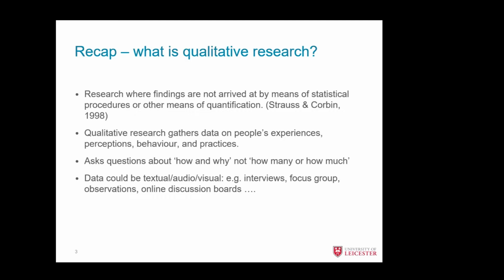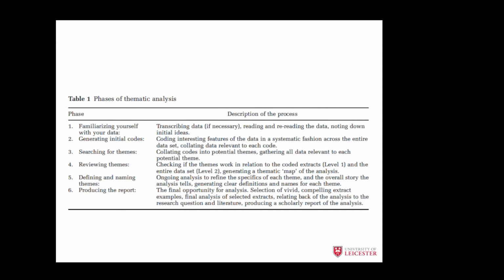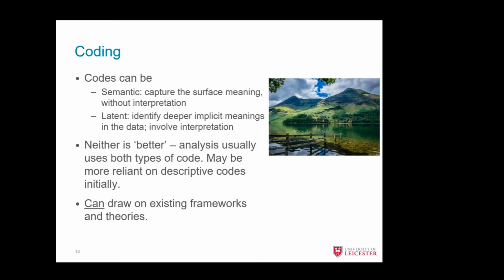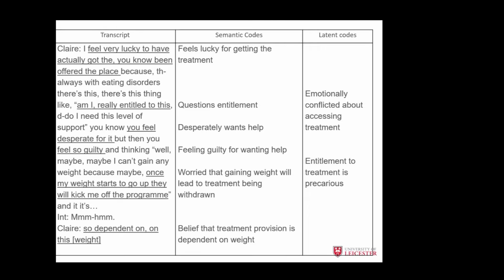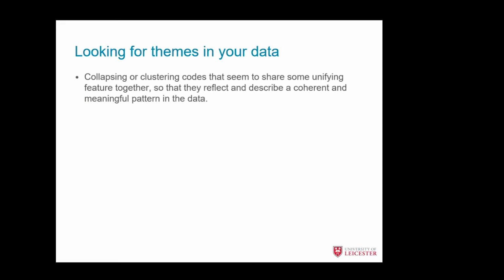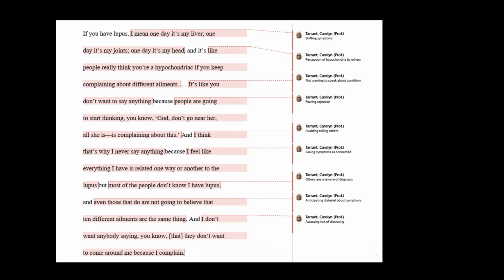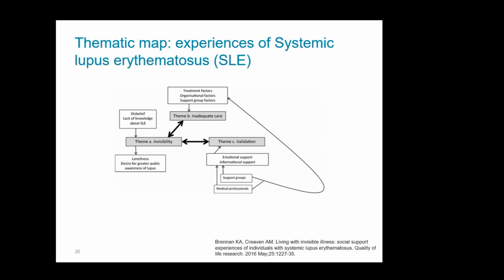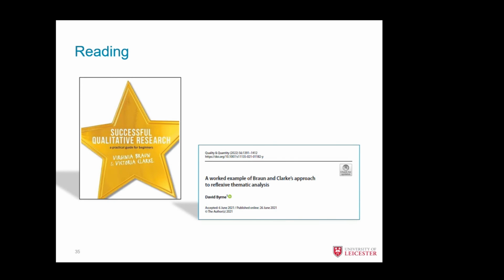Training | Thematic Analysis | 19 March 2024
Part of the ARC East Midlands "Lunch & Learn" 2024 training series.

Delivered by Professor Carolyn Tarrant, this webinar provides an introduction and overview of the thematic analysis approach for analysing qualitative data

Thematic analysis is a widely used and accessible approach to analysing all forms of qualitative data. This talk will introduce thematic analysis and compare it to other forms of qualitative analysis. I will discuss the nature of themes, and outline the six key steps in generating themes and writing up thematic analysis findings. I will also consider the importance of reflexivity in thematic analysis.